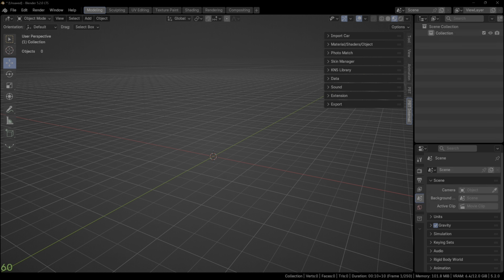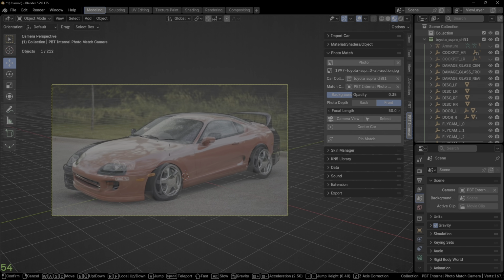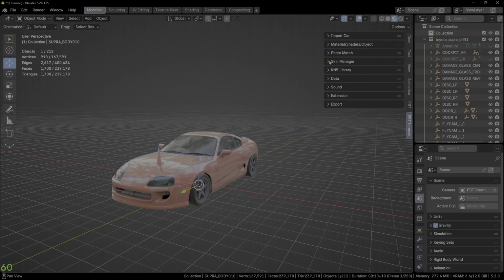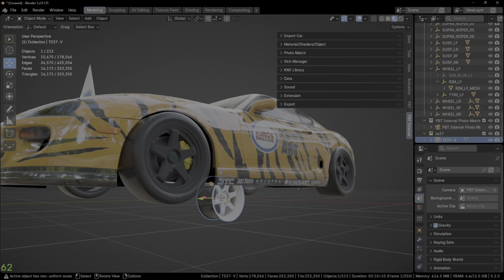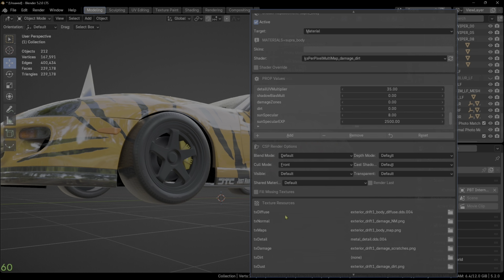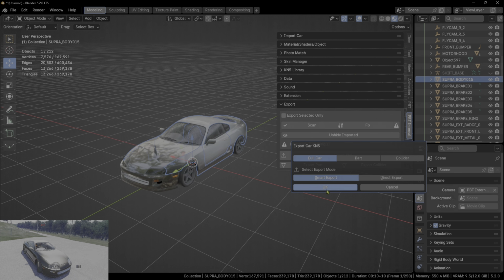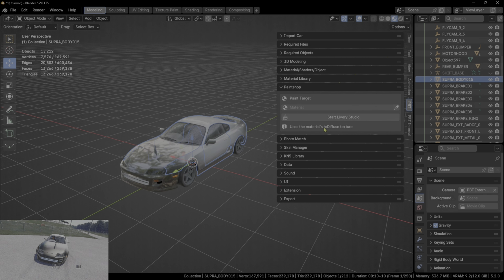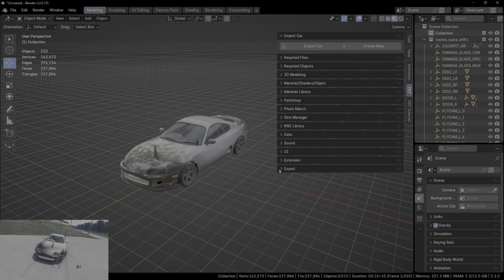The future of Assetto Corsa Car Modding - PBT - Devlog #1